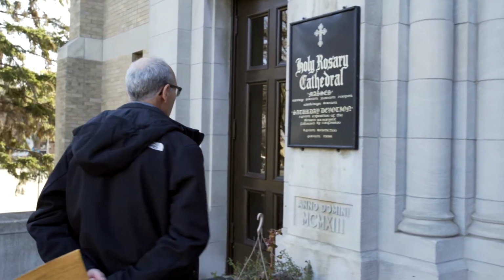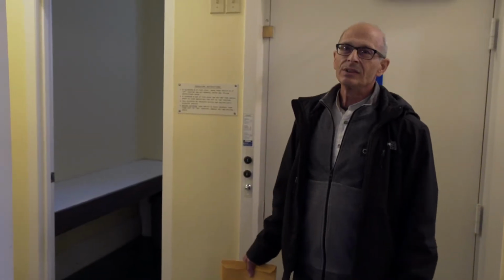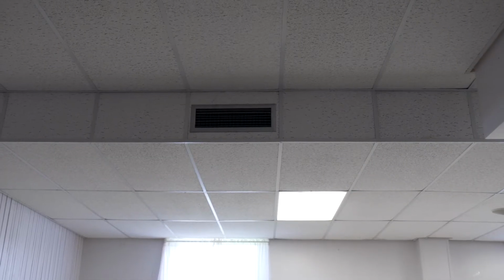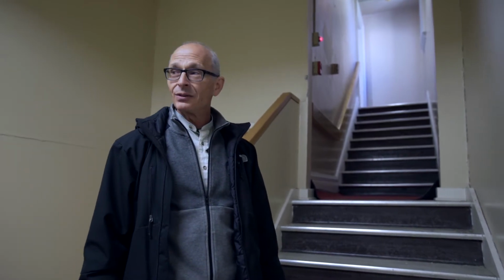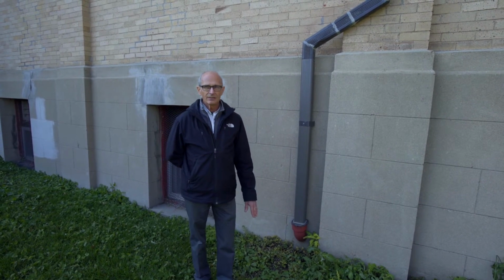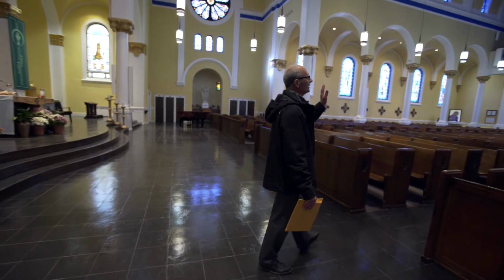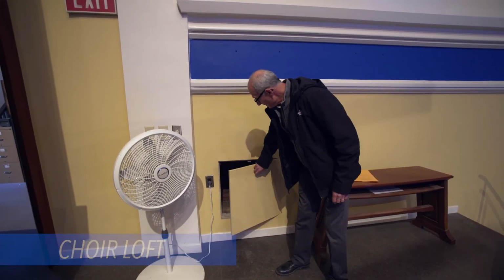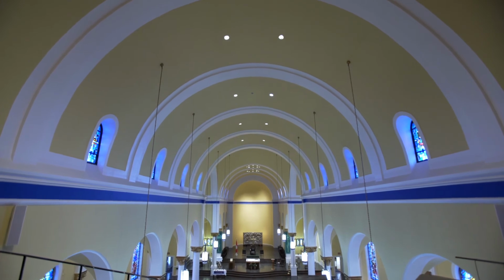Holy Rosary Cathedral Renewal Tour